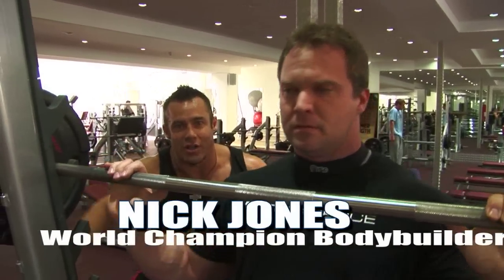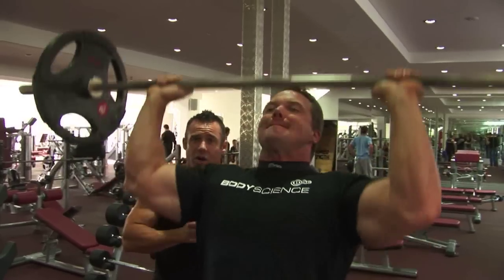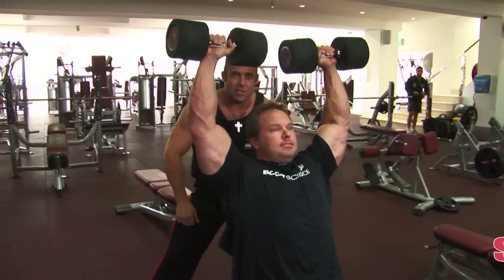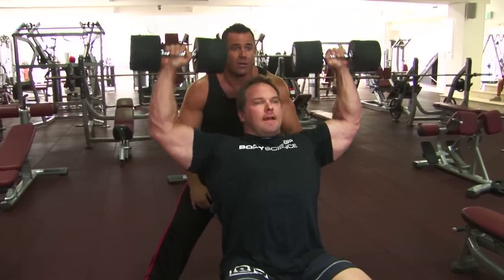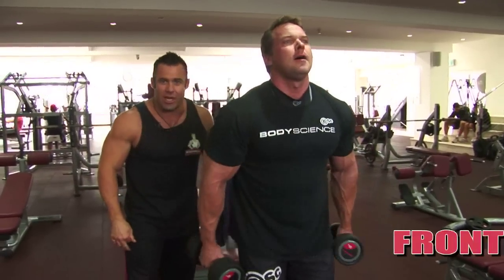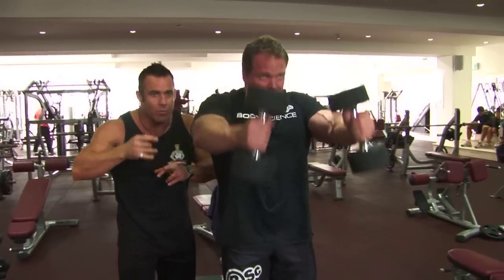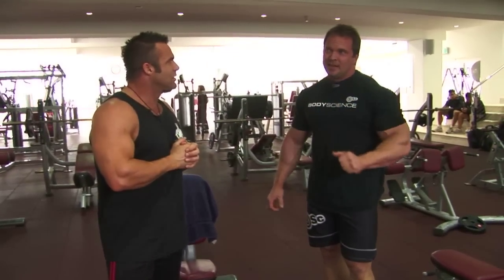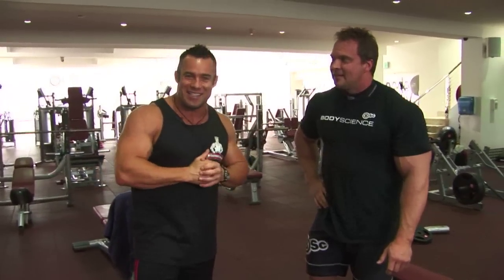Justin Wessels - Giant Tri Sets for Shoulders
- Training With Justin Wessels - Giant Set 1 - Barbell Shoulder Press/Dumbbell Shoulder Press/Front Raise. With the presses, remember not to lock the elbows out at the top to keep constant tension on the delts at all times. Squeeze and hold tension at the top of the movement for the front raise to really hammer those shoulders. Go for 3 sets of 15 reps per exercise, increasing the weight with each set. Nick Jones - World Bodybuilding Champion & Justin Wessels - International Bodybuilding Champion. To view hundreds of exercise videos & workout programs for technique, muscular endurance, strength, muscle hypertrophy & advanced training got